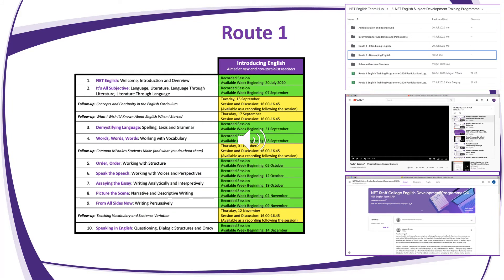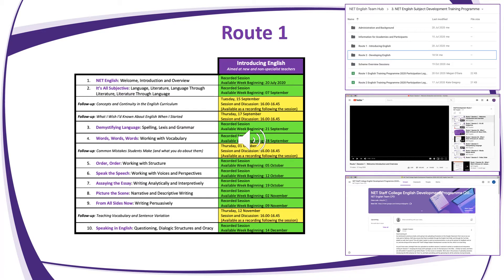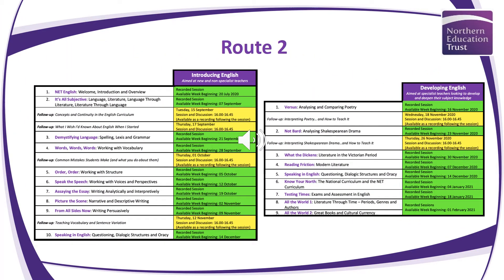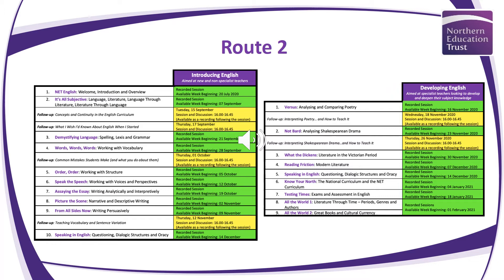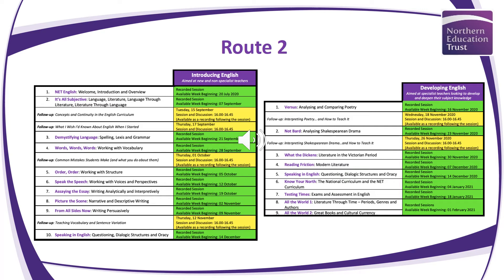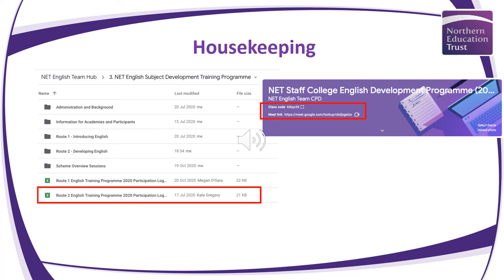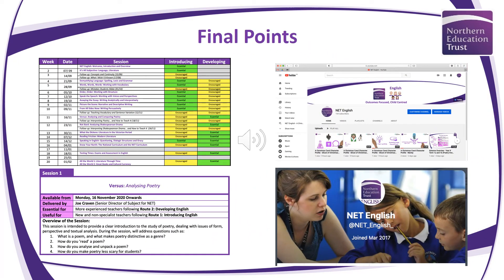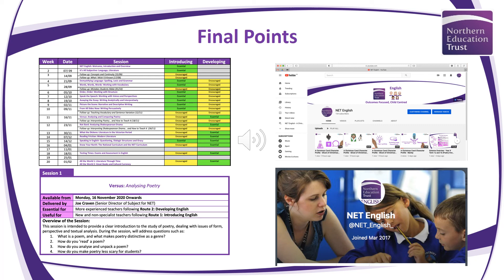Route 2 Session 0 - Welcome and Overview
A quick introductory video for Route 2 of the NET Staff College Subject Development Course for English.